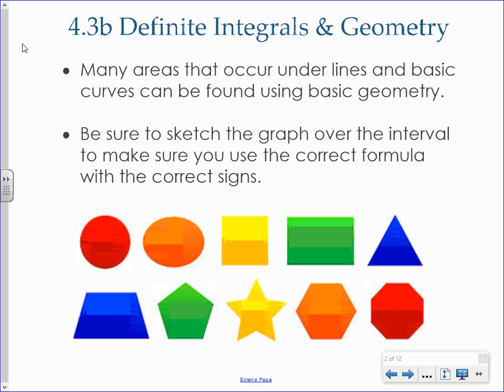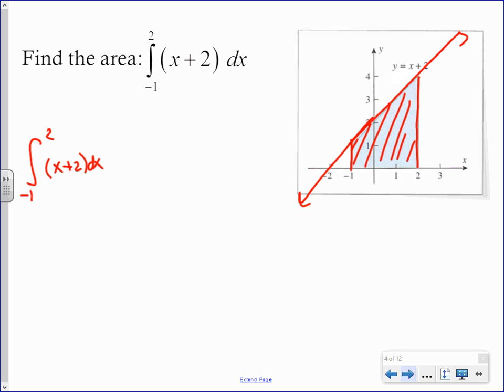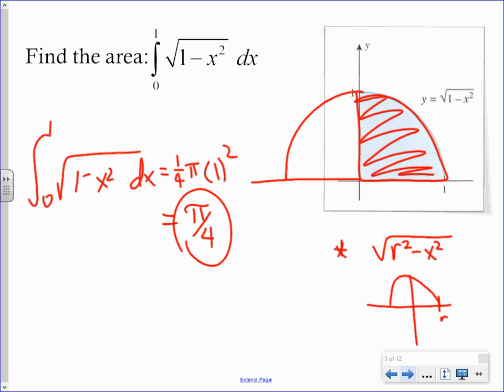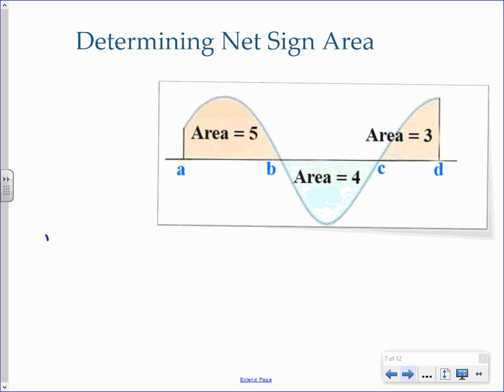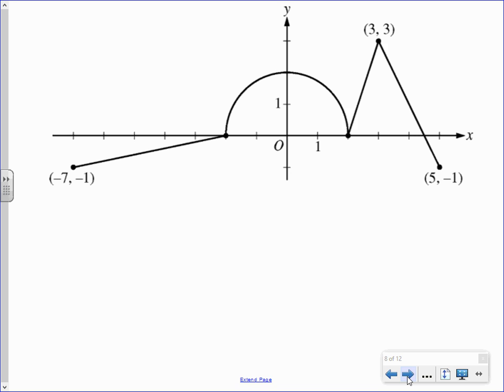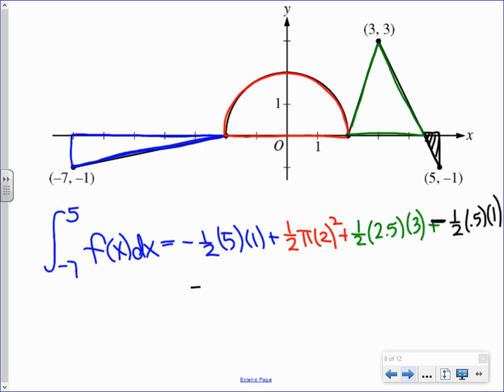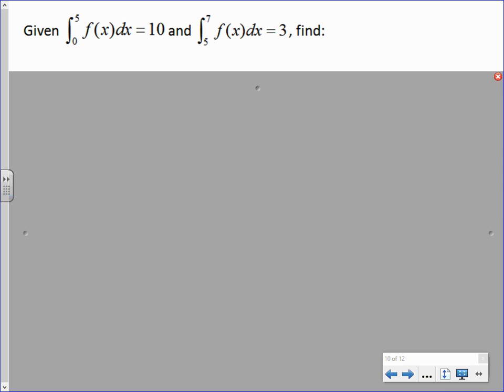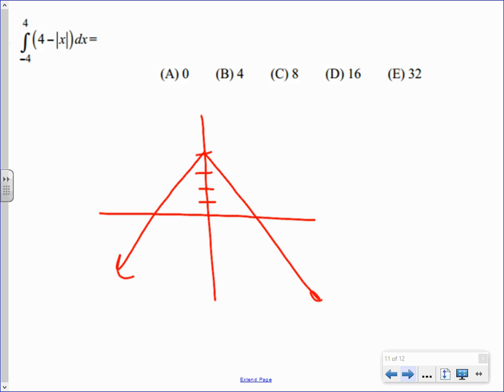4.3b (1/29/18) AP Calc AB